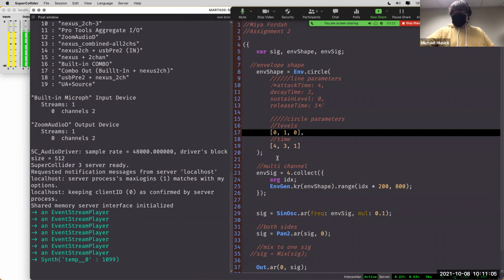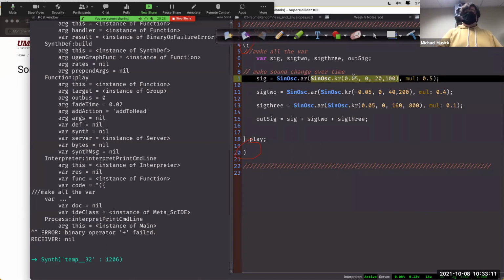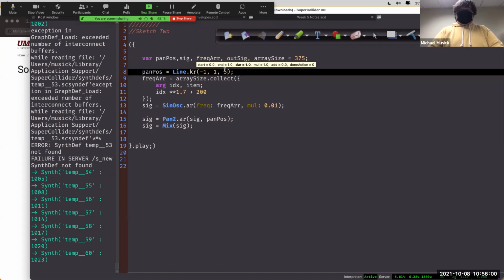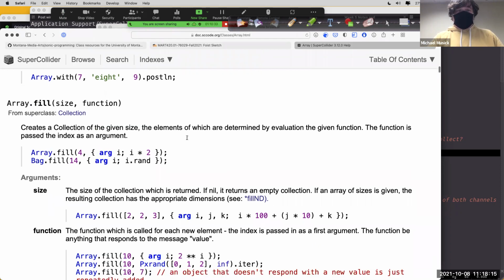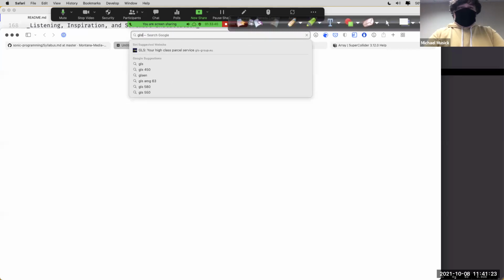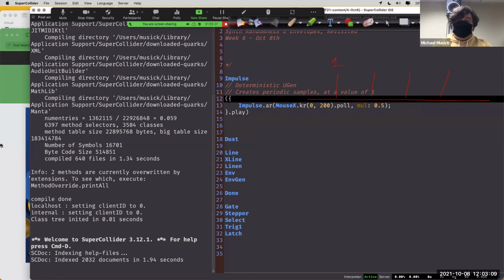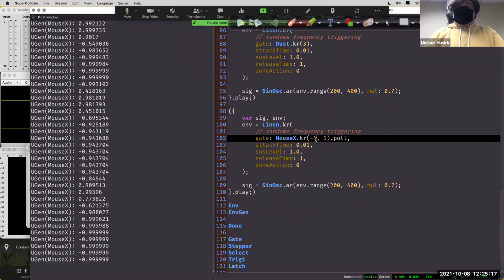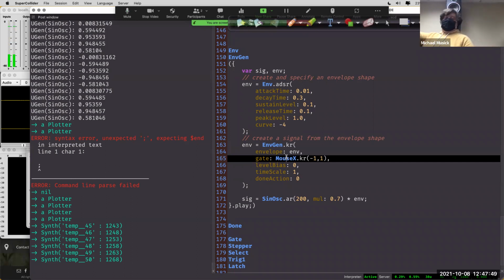Sonic Programming - Week 6 Lecture